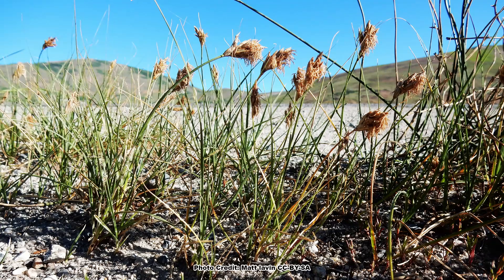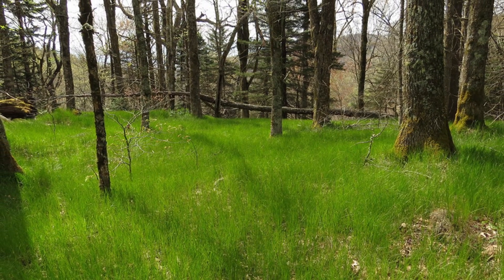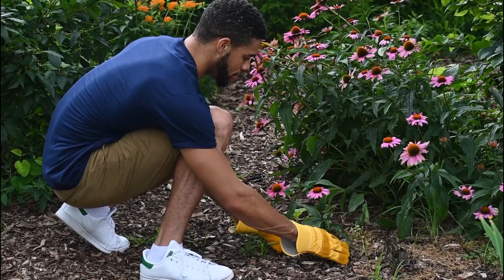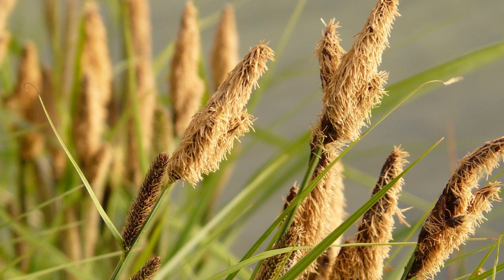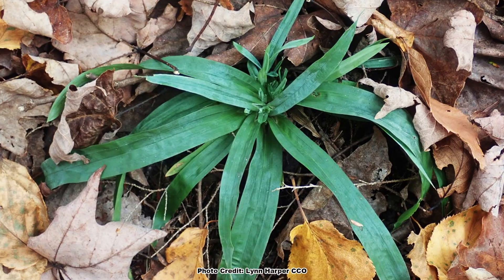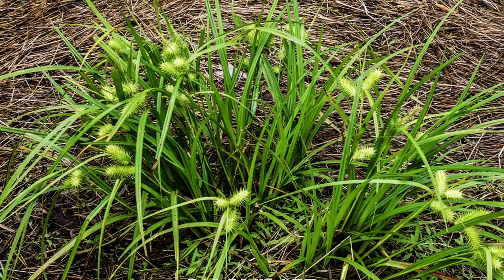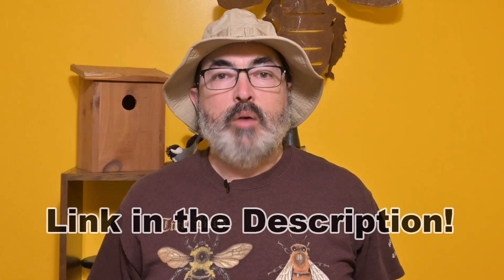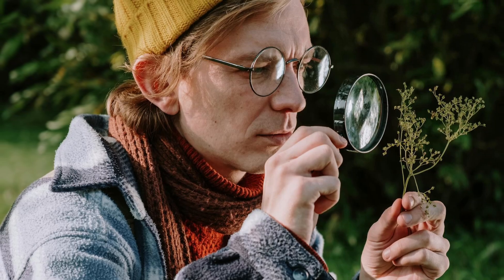The Surprising BENEFITS of Adding Native Sedges to Your Yard!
👉👉👉👉 Link to the Gardening with Sedges – Mt. Cuba Center Carex Trial Backyard Ecology Podcast this clip was taken

The sedges, especially those in the genus Carex, make great additions to the native plant landscape. The Carex are a diverse group, and many species are quite adaptable to a wide range of conditions. Whether you are looking for a plant that has nearly all year interest for a naturalistic pollinator garden or a native replacement for turf grass, the Carex have something to offer. Learn all about this incredible genus of native sedges from Sam Hoadly of the Mount Cuba Center as he discusses sedges with Shannon during the Backyard Ecology Podcast.